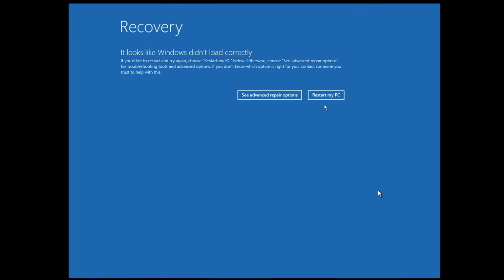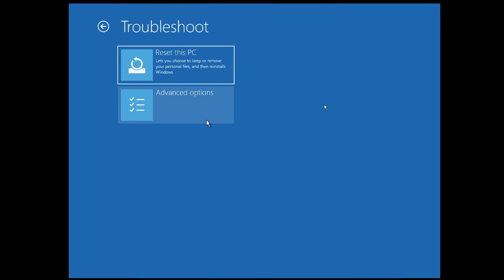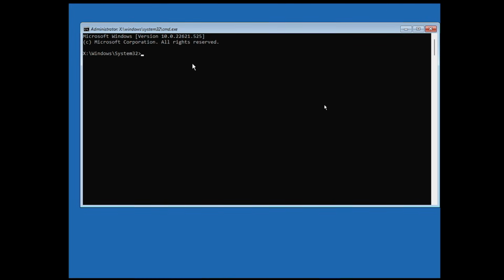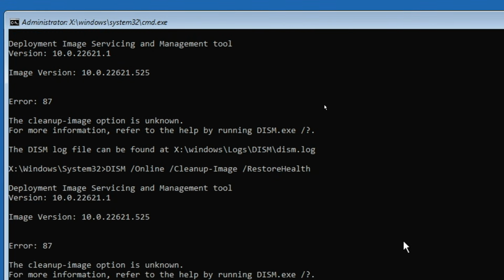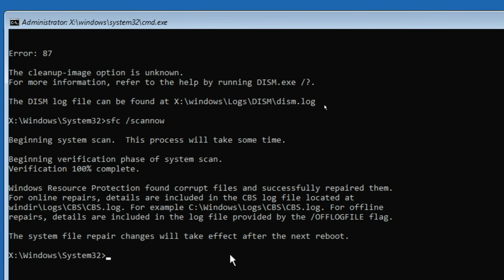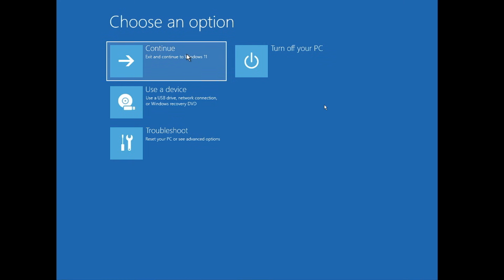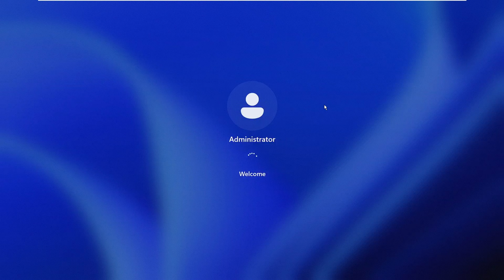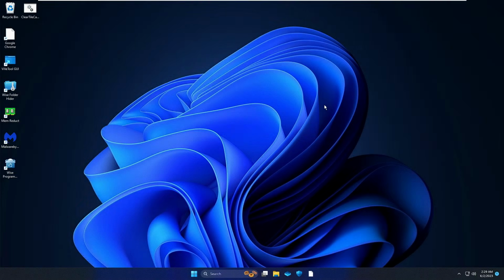RECOVERY - It Looks Like Windows Didn't Load Correctly on Windows 11/10 | Blue Screen Error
You may get this BSOD screen while starting your Windows 10 and 11.
Check these best fixes to get rid of this problem.

CMD Commands
sfc /scannow
bootrec /rebuildbcd

☑ Watched the video!
☐ Liked?